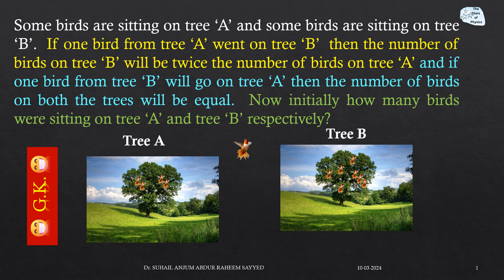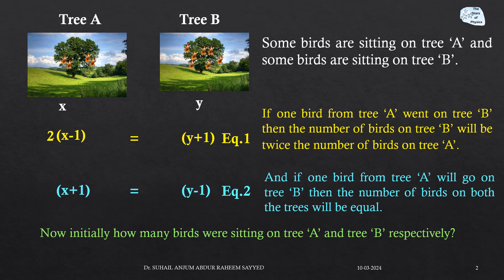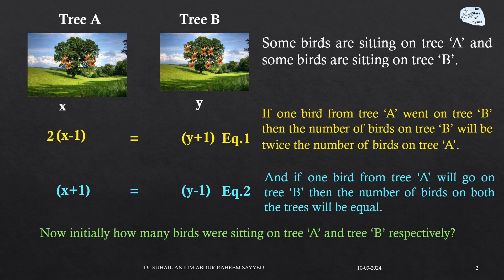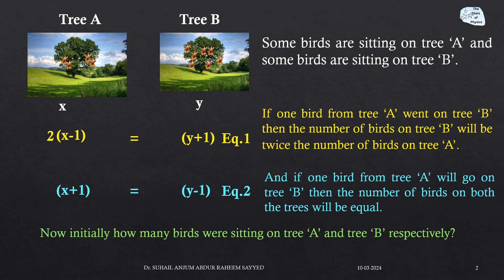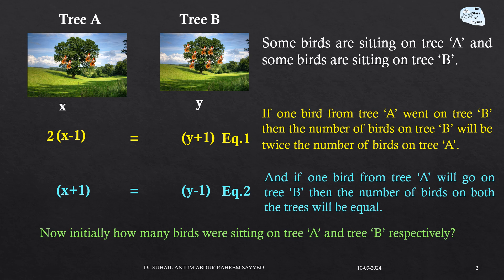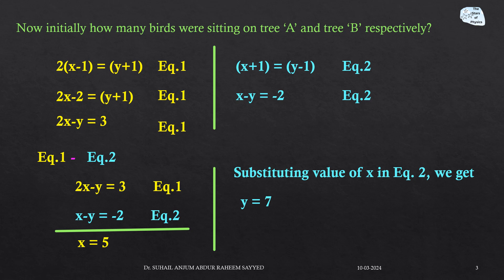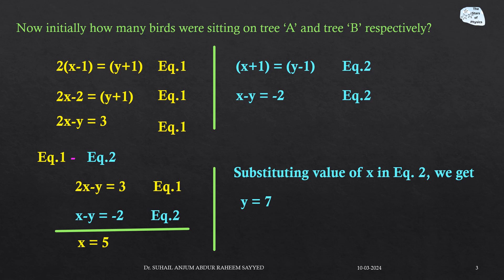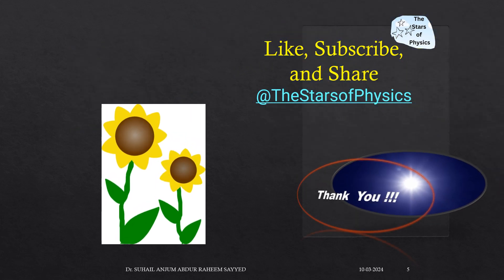How many birds were sitting on the tree ‘A’ and tree ‘B’ respectively?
Some birds are sitting on tree ‘A’ and some birds are sitting on tree ‘B’.  If one bird from tree ‘A’ went on tree ‘B’  then the number of birds on tree ‘B’ will be twice the number of birds on tree ‘A’ and if one bird from tree ‘B’ will go on tree ‘A’ then the number of birds on both the trees will be equal.  Now initially how many birds were sitting on tree ‘A’ and tree ‘B’ respectively?